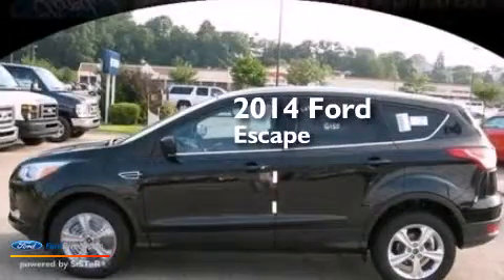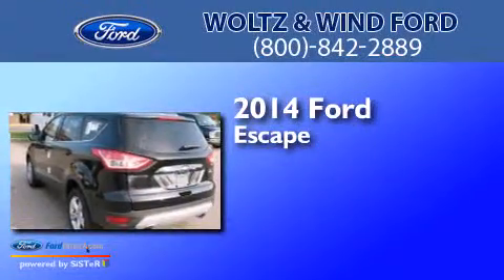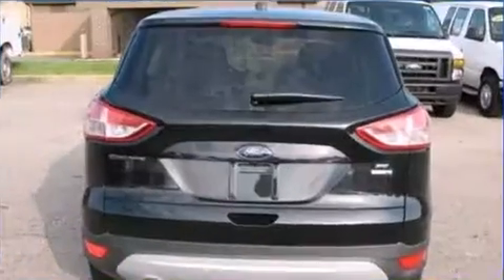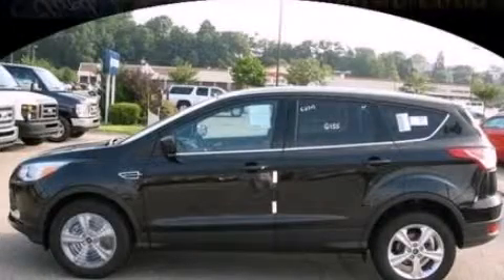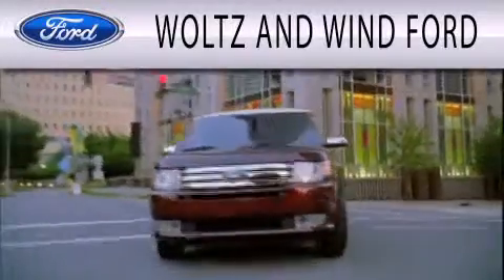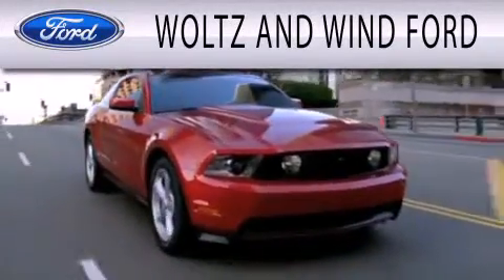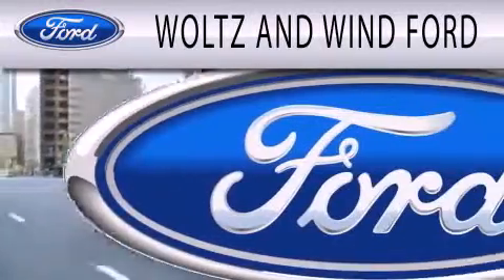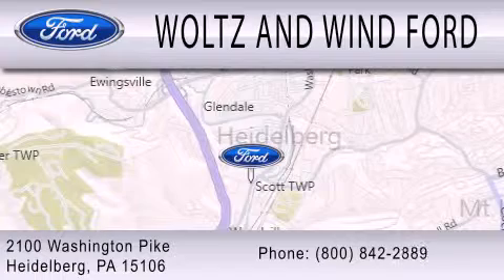2014 Ford Escape Heidelberg PA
We are proud to present this 2014 Ford Escape . We have been honored to serve the Heidelberg PA area , we promise that your experience at our dealership will exceed your expectations ! Year : 2014 Make : Ford Model : Escape Engine : 1.6L I4 16V GDI DOHC TURBO Trans . : 6-SPEED AUTOMATIC Exterior : BLACK Miles : 5 Interior : GRAY Stock : 000TR474 Woltz and Wind Ford Washington Pike Heidelberg , PA 15106